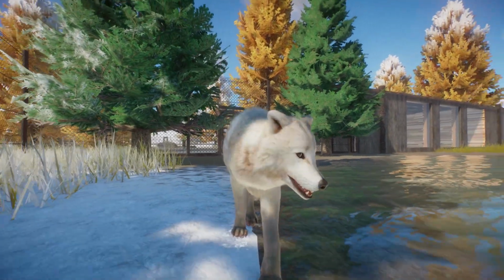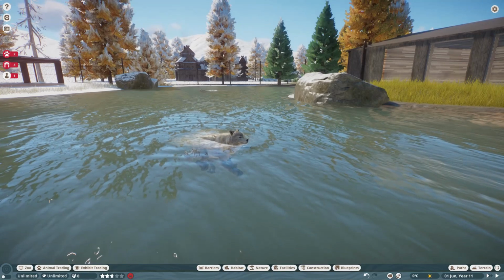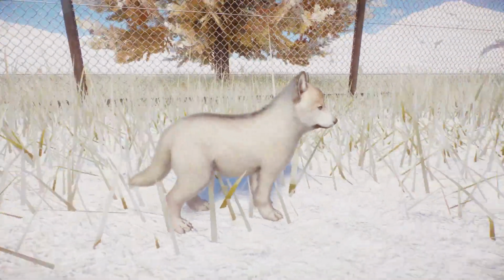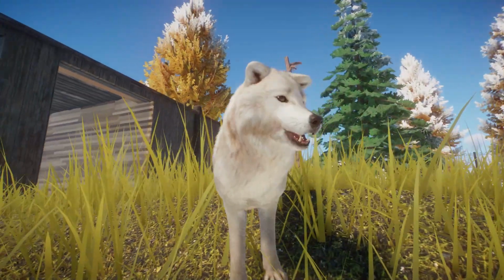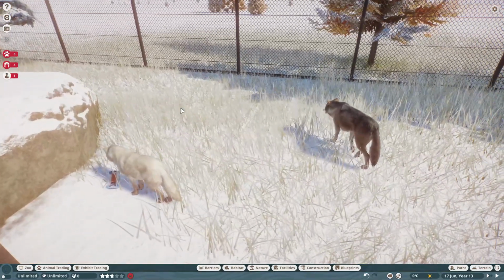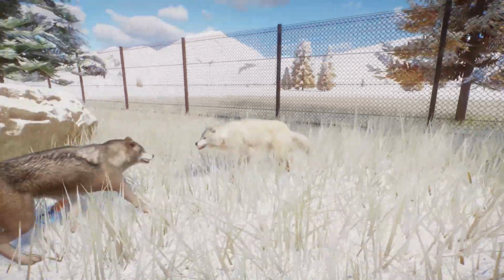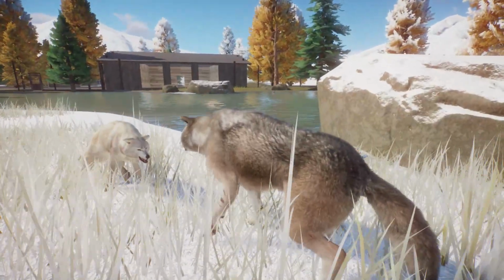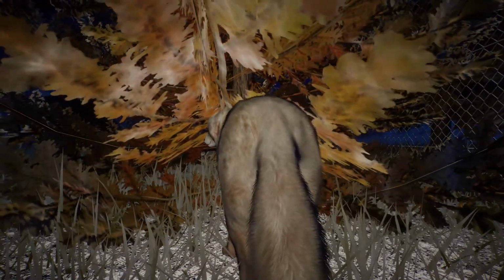In depth look at the new Arctic Wolf (Planet Zoo: Arctic Pack animal overview part #3)!!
Planet Zoo Arctic pack is out now and this is part three of a four part series where we will be taking an in depth look at the new planet zoo animals!

Planet zoo:

Build a world for wildlife in Planet Zoo, the ultimate zoo sim, featuring authentic living animals who think, feel and explore the world you create around them. Experience a globe-trotting campaign or let your imagination run wild in the freedom of Sandbox mode. Create unique habitats and vast landscapes, make big decisions and meaningful choices, and nurture your animals as you construct and manage the world’s wildest zoos.